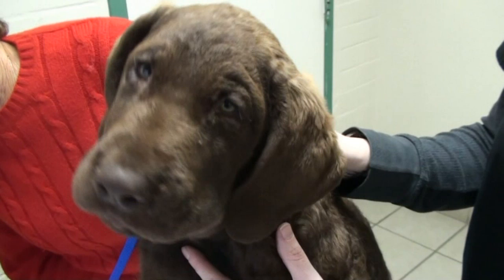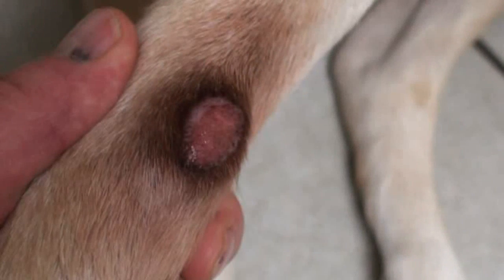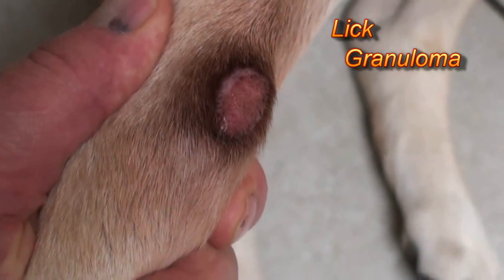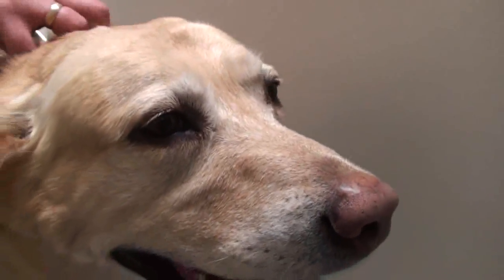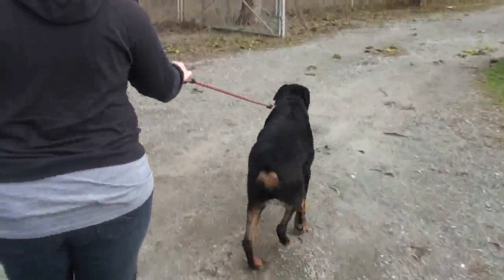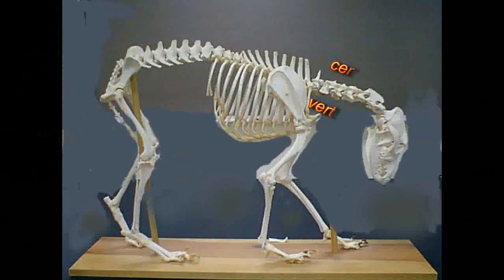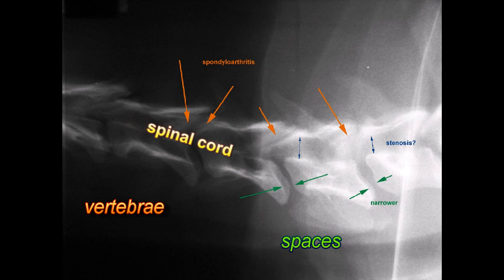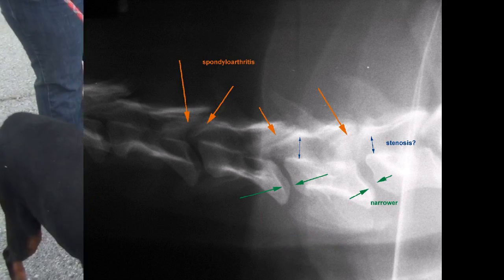Puppy strangles, lick granulomas,and neck problems in a Rott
Dr Greg explains 3 different cases he saw over the last few weeks. Puppy strangles is an immune disease that causes a very swollen face in a chesapeake. Lick granuolma are common wounds that refuse to heal due to constant licking. A rottweiler just doesn't know where his back legs are due to problems in his neck vertebrae .